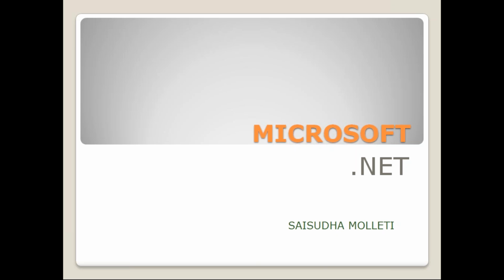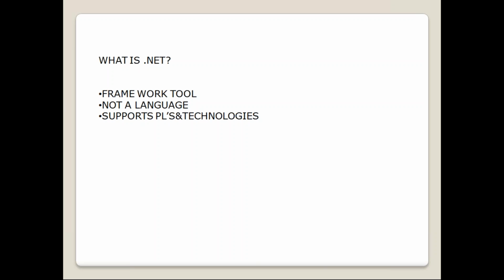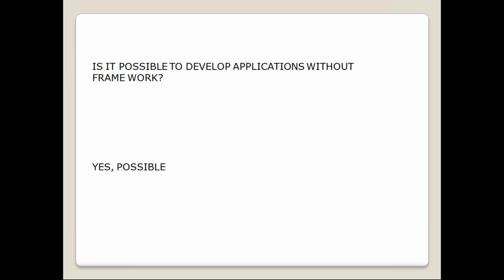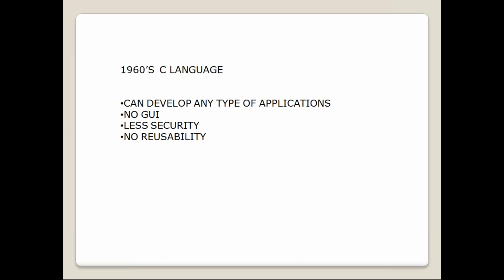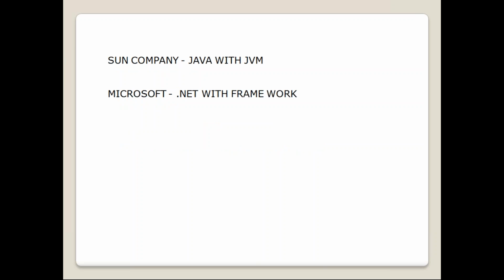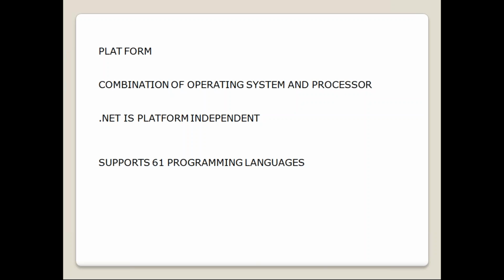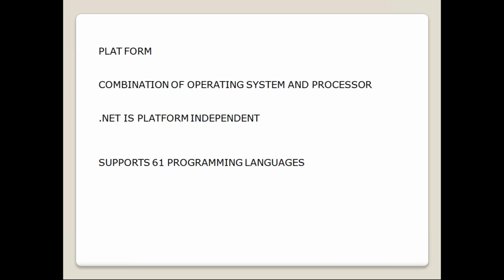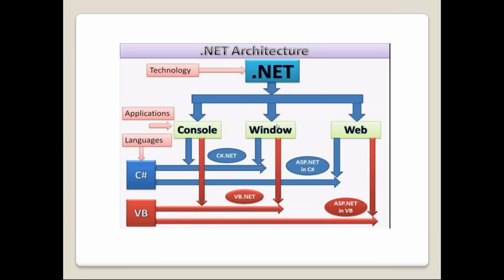Microsoft DotNet (ASP & C# ) Training Demo